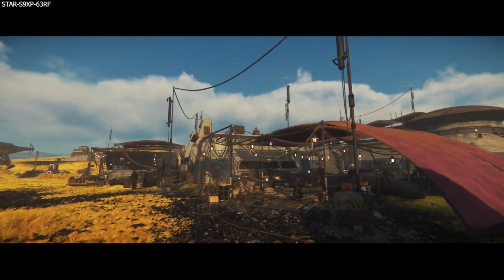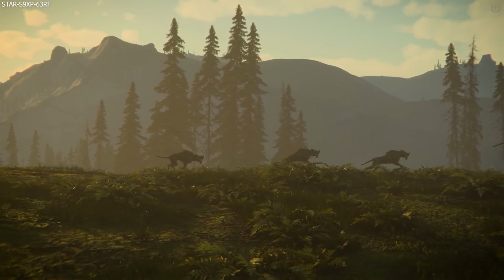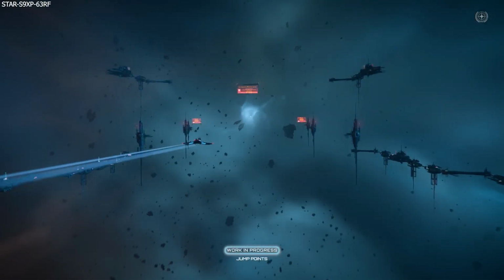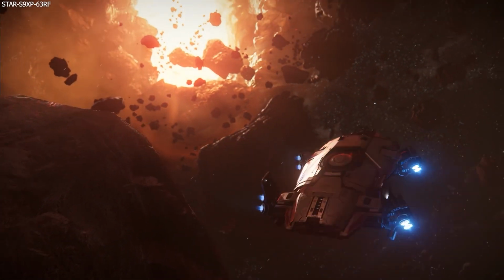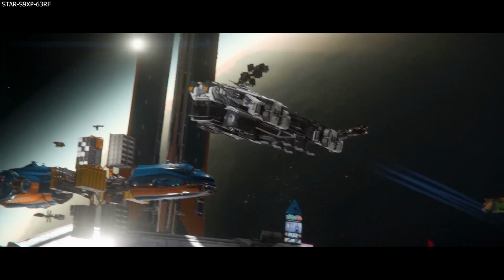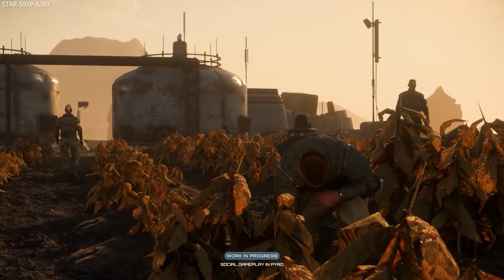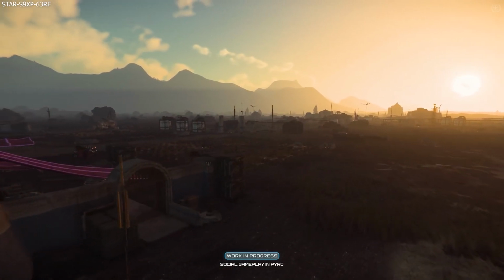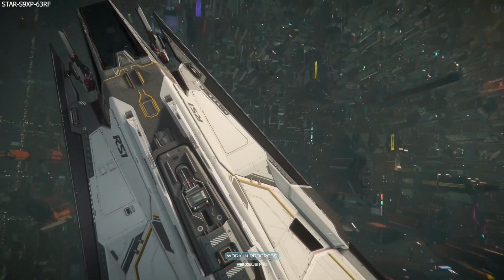MAJOR PROGRESS - Planet Tech v5, Jungles & Forests, Alpha 4.0, Engineering, Missions | Star Citizen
-Star Citizen's monthly report for the Persistent Universe was released, which talks about Planet Tech v5, Alpha 4.0, Star Citizen 1.0, engineering, new missions and so much more.